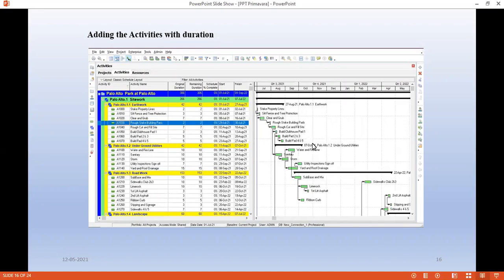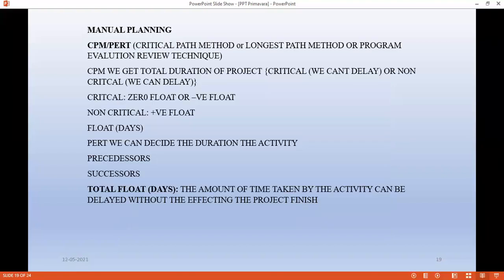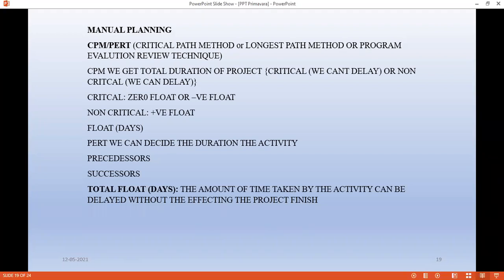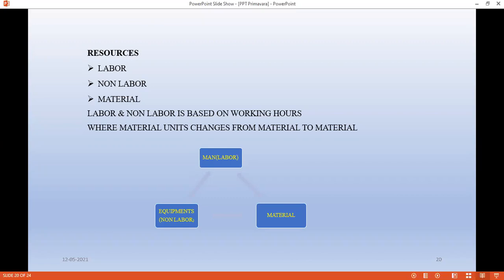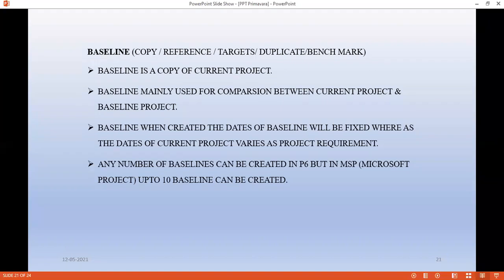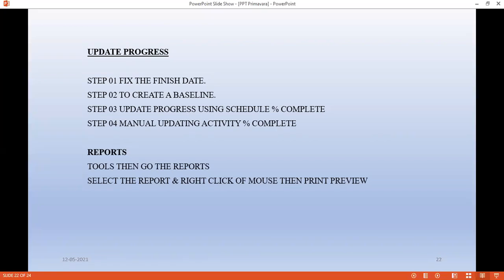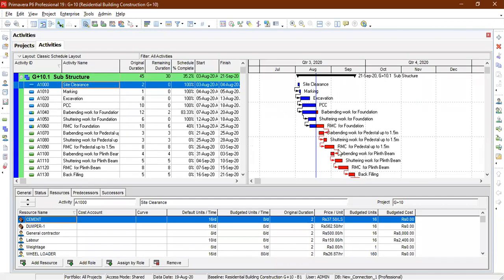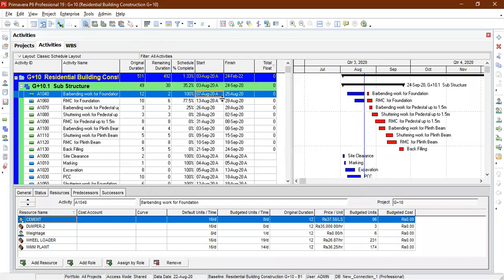PRIMAVERA P6 Part 03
Project management is the discipline of initiating, planning, executing, controlling, and completing the work of a team in order to achieve the goals and meet the success criteria within the specified time. A project is a temporary activity designed to produce a unique product, service or result with a defined beginning and end, undertaken to meet unique goals and objectives, typically to bring about beneficial change or added value. Project management can be defined as the discipline of applying specific processes and principles to initiate, plan, execute and manage the way that new initiatives or changes are implemented within an organization.